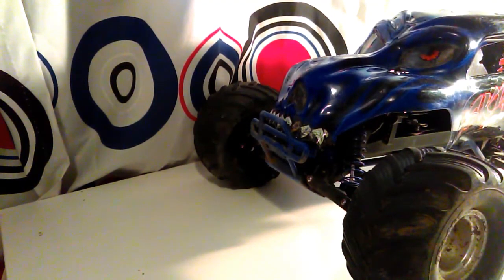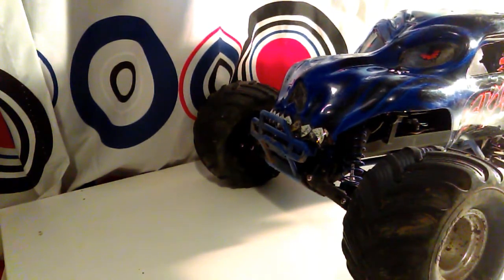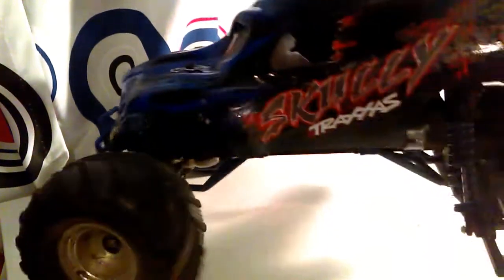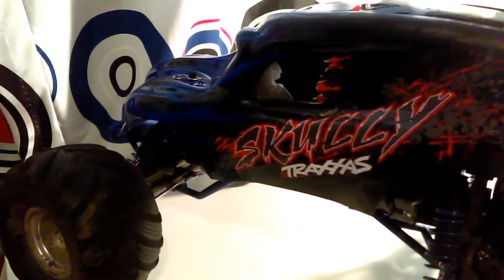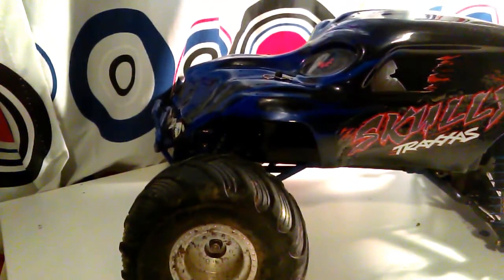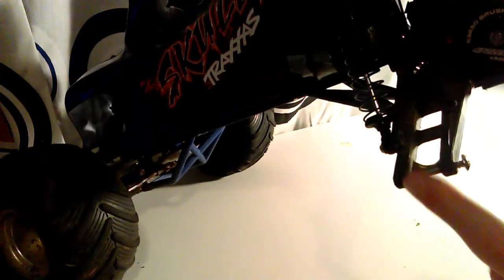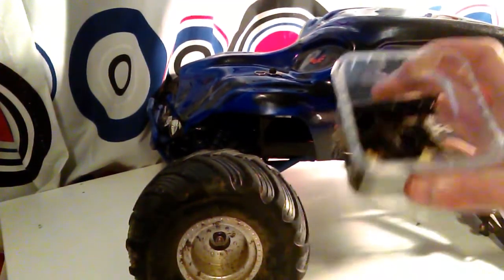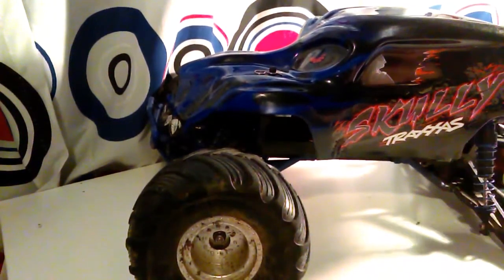Traxxas Steel Drive Shafts--UPGRADE#6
Hopefully I will find some cheap steel drive shafts that will be stronger than the stock plastic ones, when the parts arrive I will make an update video where I will show the installation of the new parts.